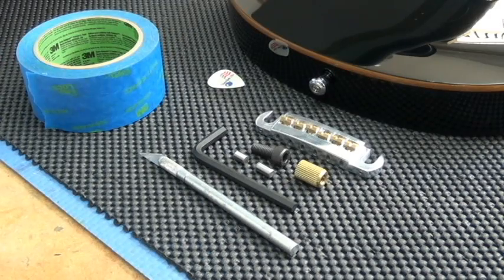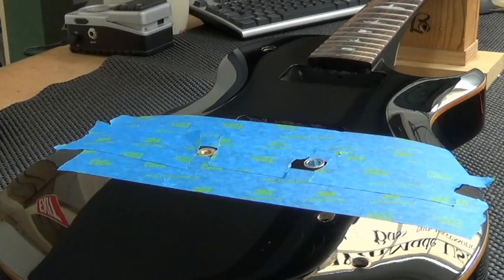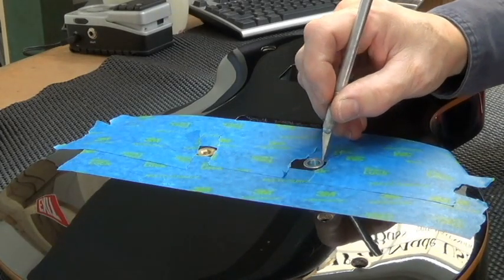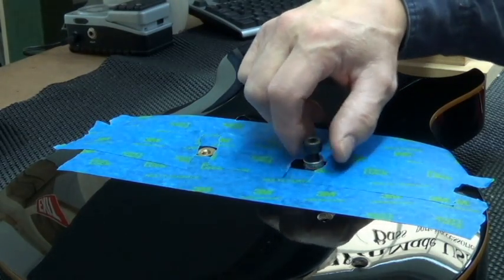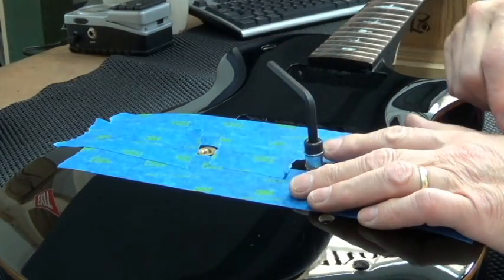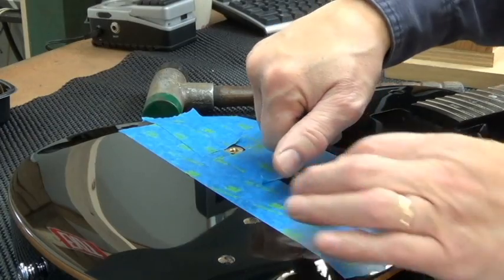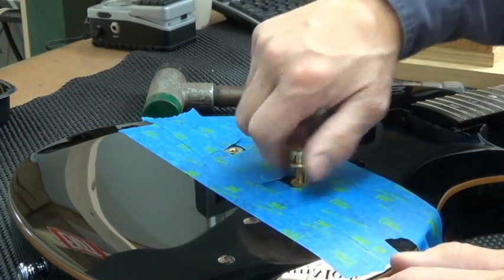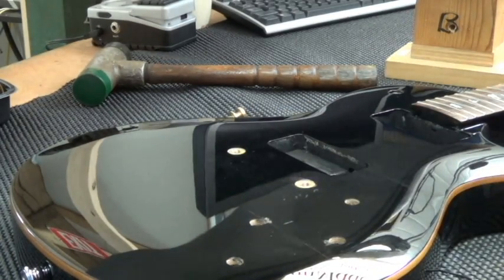How to remove and install stoptail bridge stud wells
MannMade USA - World Class Guitar Bridges & Parts